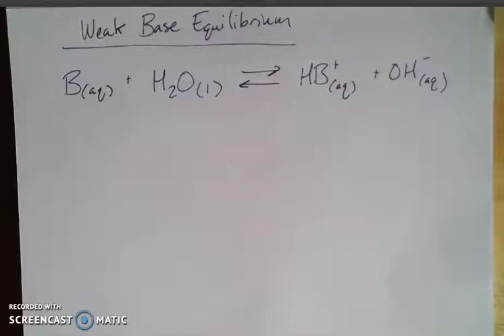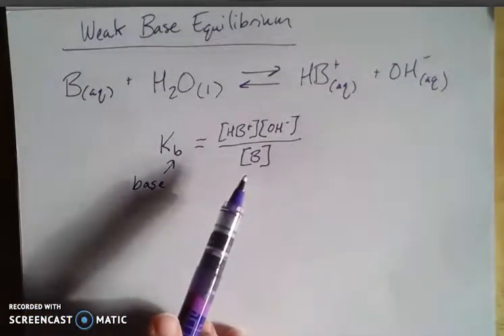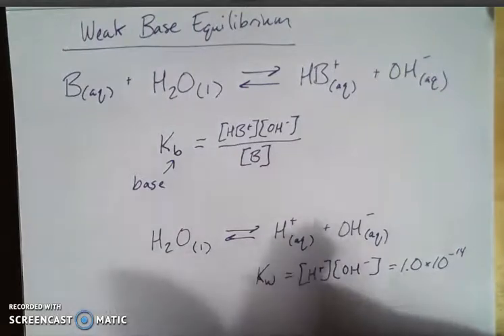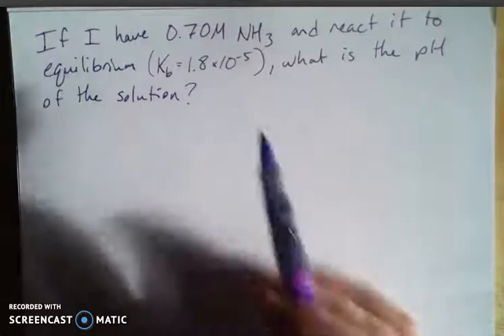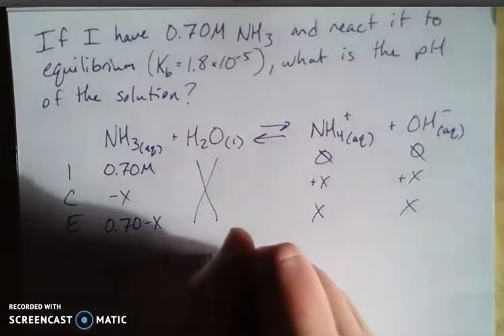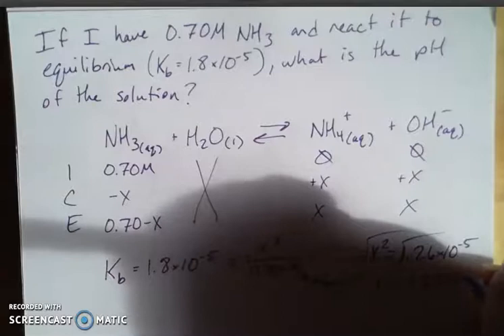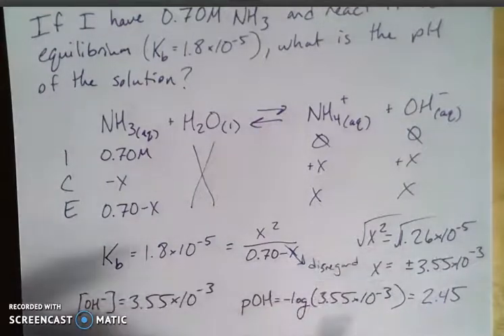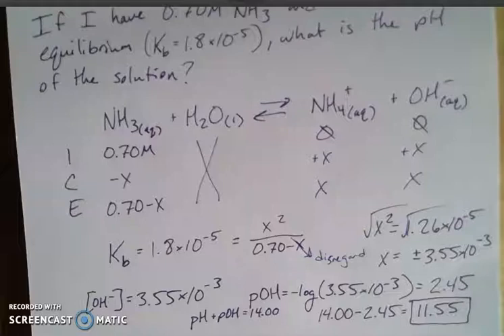Kb and Weak Base Equilibrium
Introduction to Weak Base Equilibrium and Kb.  A worked ICE Box (table) problem is done with ammonia to calculate the pH at equilibrium.  This video is meant to supplement General Chemistry III (CHEM 163) at Big Bend Community College.